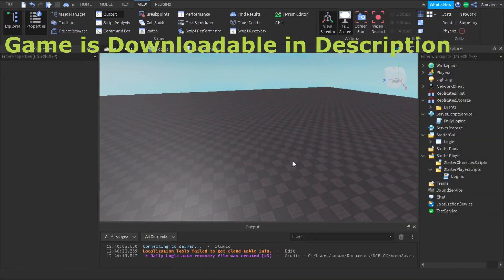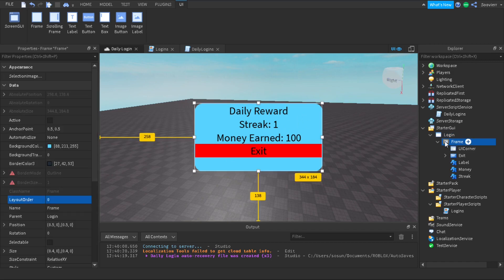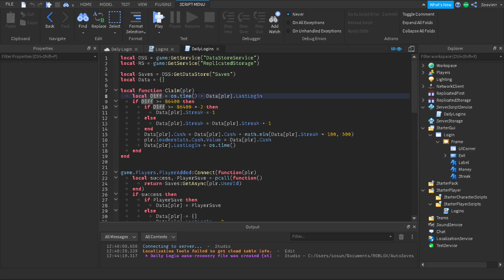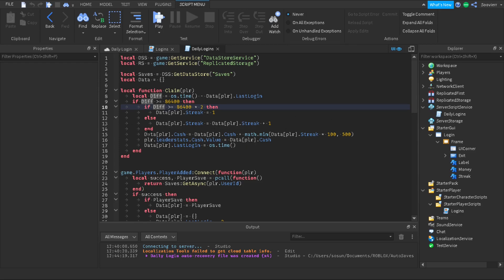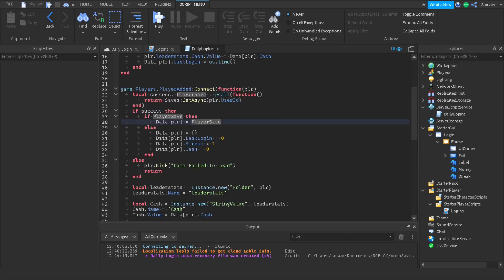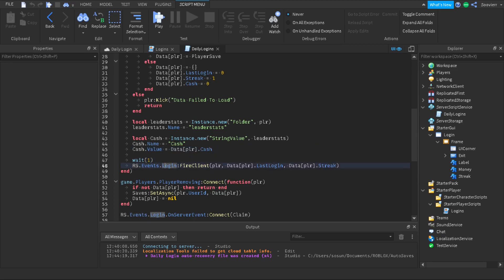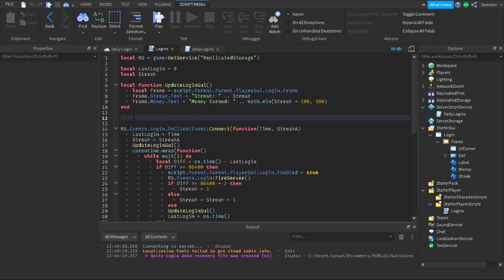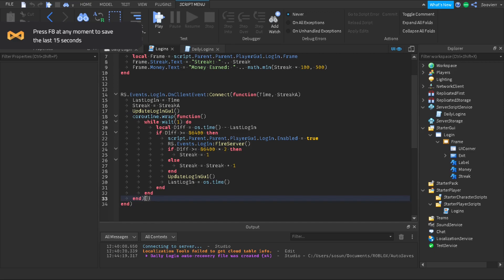Roblox Daily Login System [New!]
Hey guys, Sorry for the long wait on the video! me and striker will be uploading more video for sure so watch out for the next video!